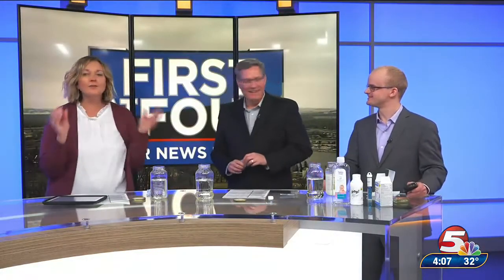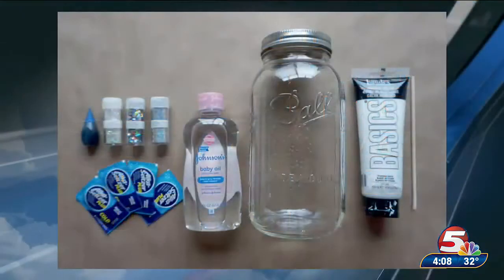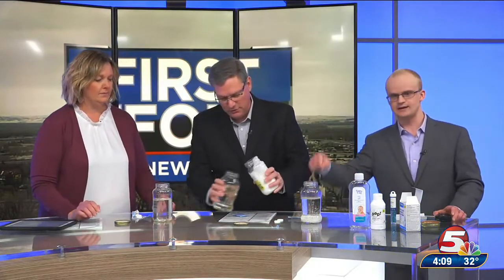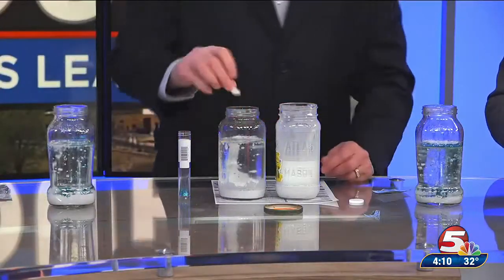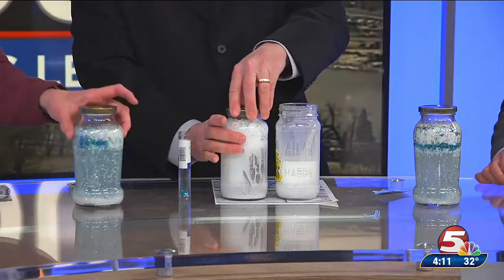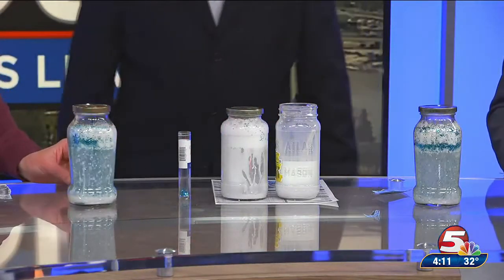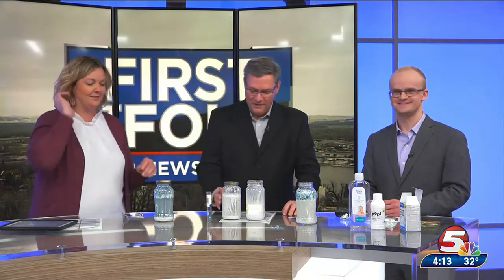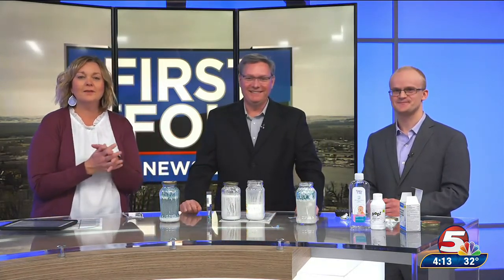Morse Code of WX: snowstorm in a jar!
A fun and easy science experiment